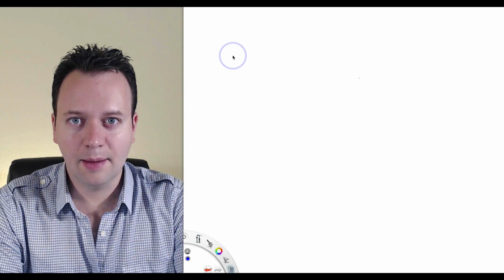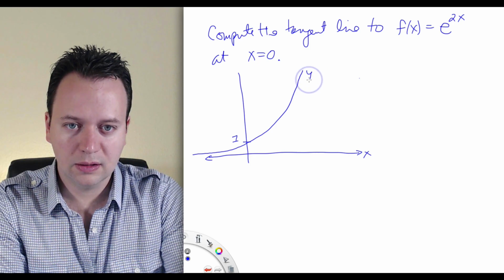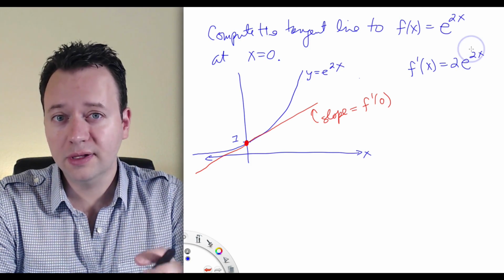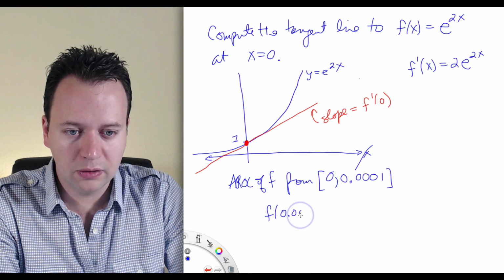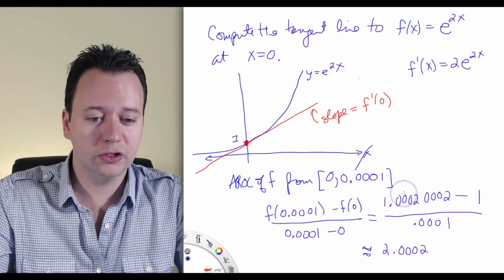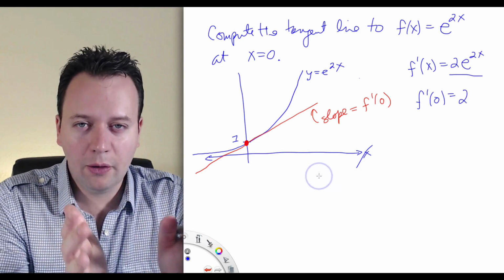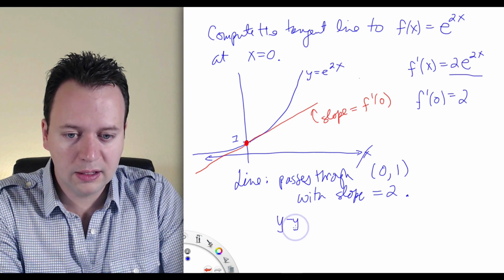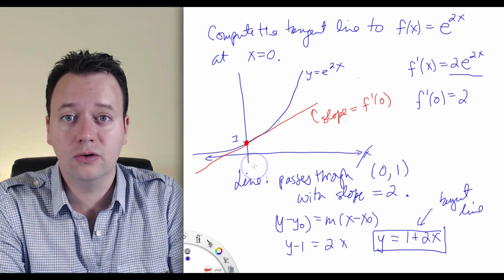2.2.3 The Derivative (example)